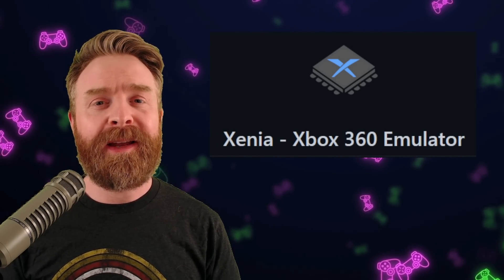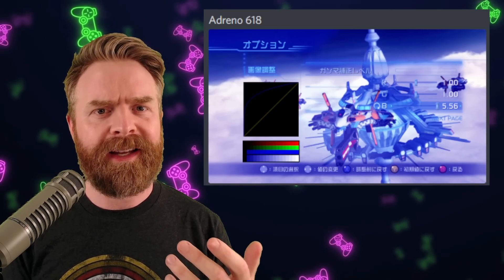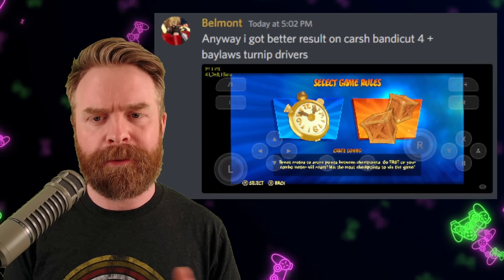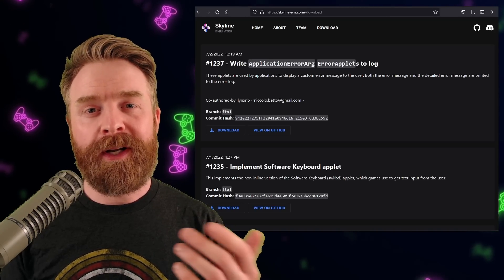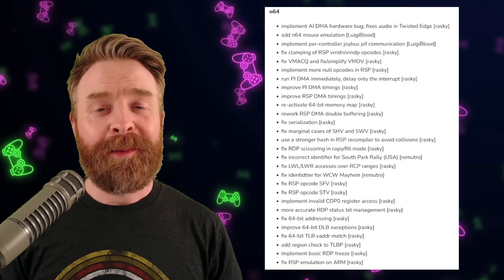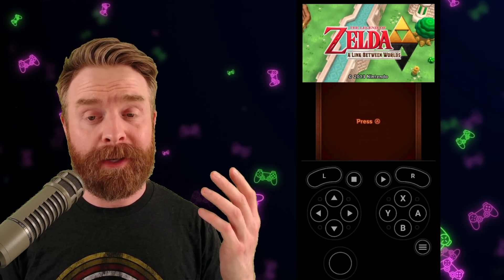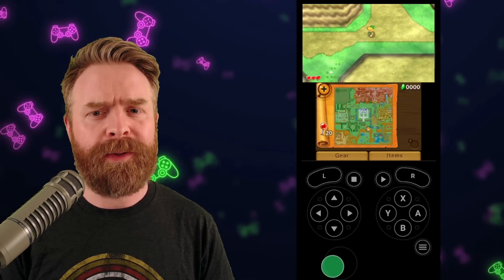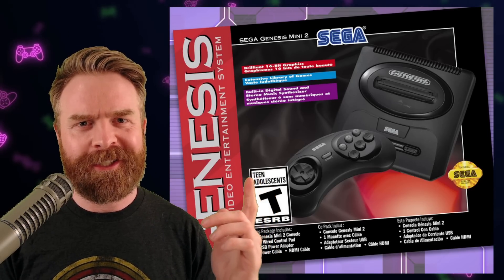Xbox 360 Emulation on Android and HUGE Skyline Breakthrough and MORE!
Hey all! In this video we go over the latest and greatest in Emulation News, Updates and Tips! Emulators discussed: Xbox 360 on Android with Xenia, Nintendo Switch on Android with Skyline, Lemuroid, Ares and the New Sega Genesis Mini 2!

0:00 Xenia on Android
1:20 Skyline Breakthrough
 2:22 New version of Ares
3:21 Lemuroid and 3DS
4:21 Sega Genesis Mini 2 Update